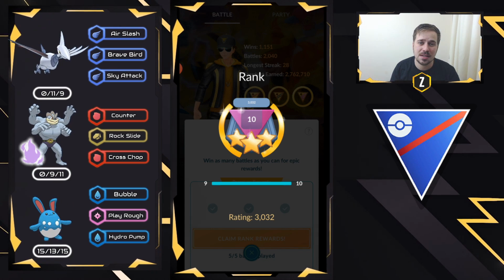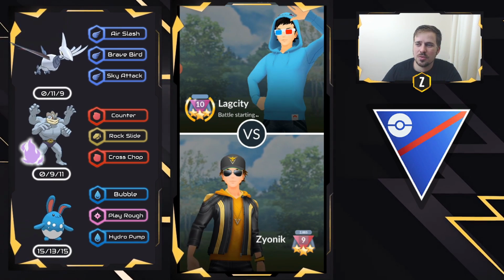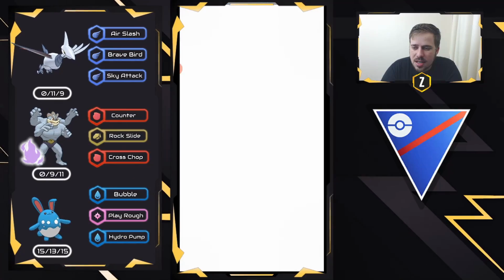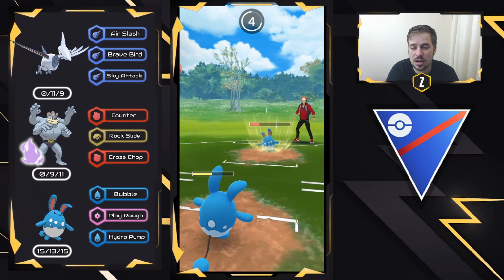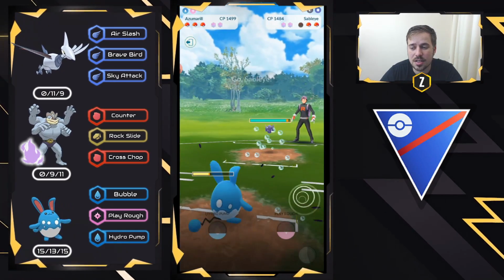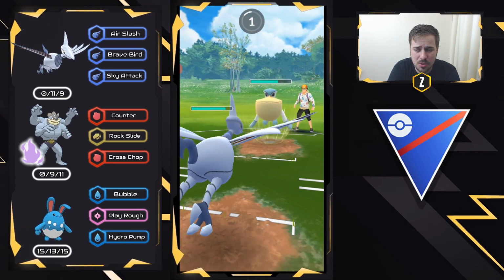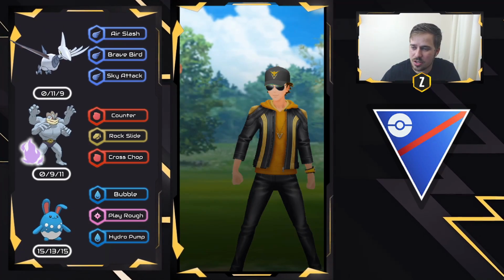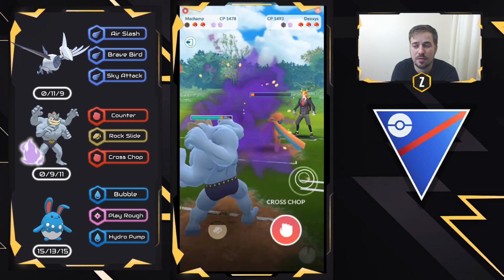I Reached Rank 10 in Pokémon GO Battle League!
Today I reached Rank 10 in Pokémon GO Battle League for Season 3! It was a very tough Season but we were able to finish strong with solid team for the Great League in Pokémon GO Battle League!